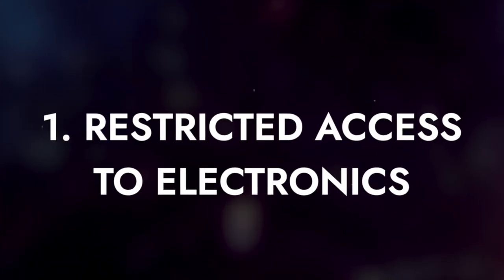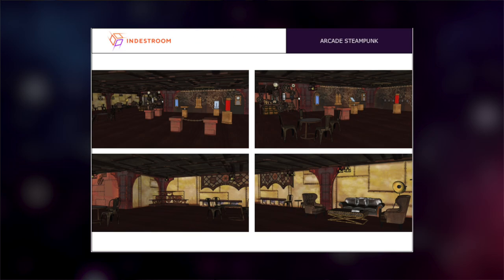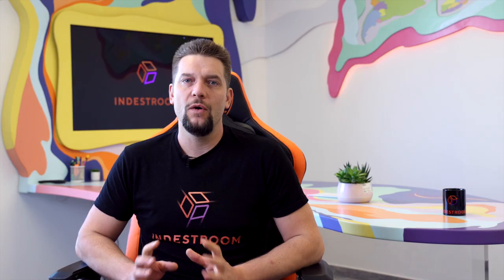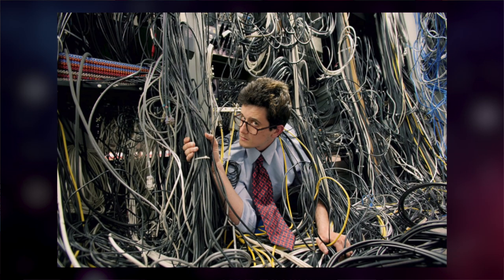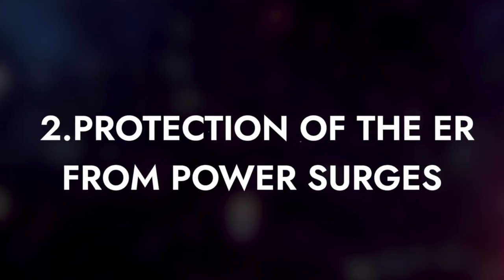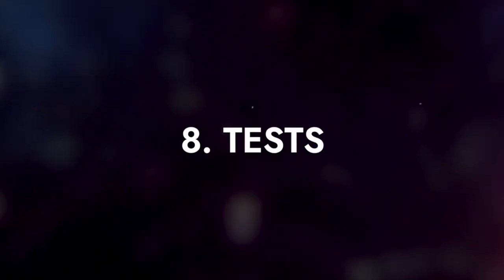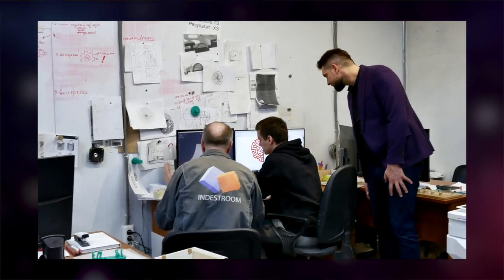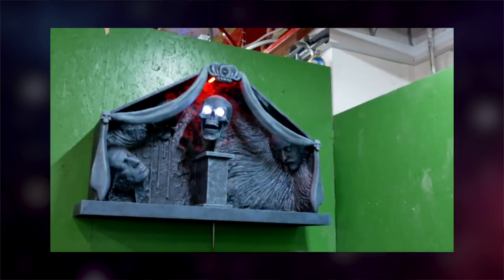HOW TO MAKE AN ESCAPE ROOM SAFE?.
We have prepared a short checklist for you. You must protect the players, yourself and your business.
Watch this webinar to learn more about each of these points!
1. Restricted access to electronics - 0:39
2. Protection of the ER from power surges - 1:43
3. Minimal sharp objects - 2:27
4. Fire safety - 3:08
5. Health Precautions - 3:56
6. Escape room insurance - 4:15
7. IP - safety - 4:26
8. Tests - 4:49
9. Suppliers and subcontractors - 5:35

  Some things may seem obvious, but you can add to it, based on your own experiences and share it with our community in the comments. We always appreciate that!